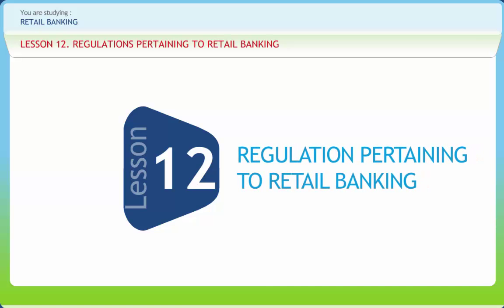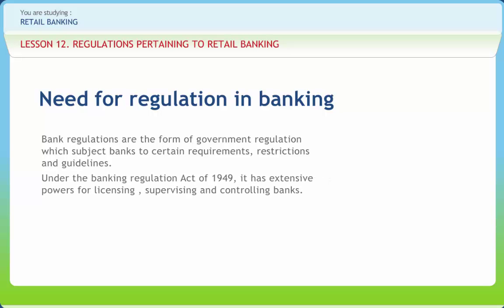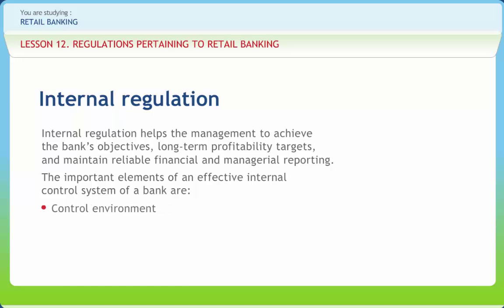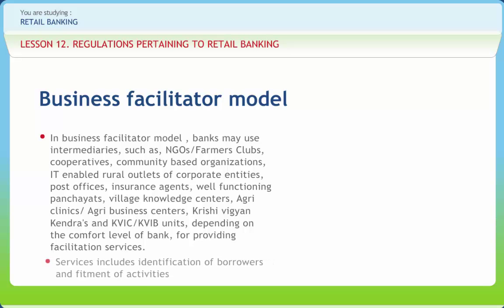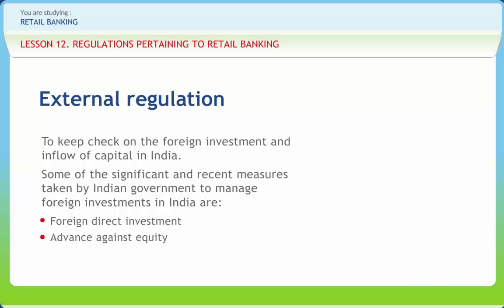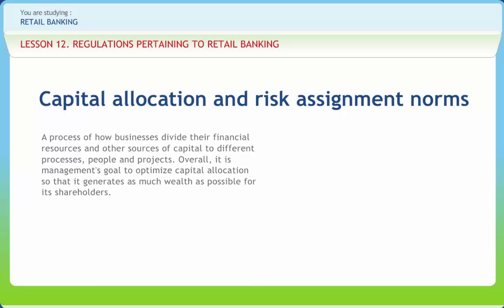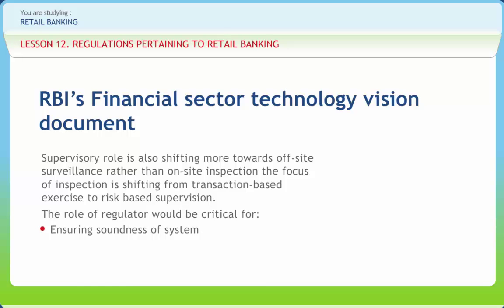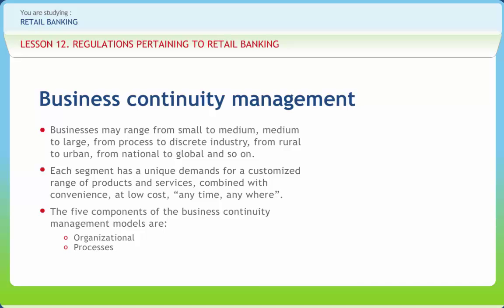Retail Banking 12